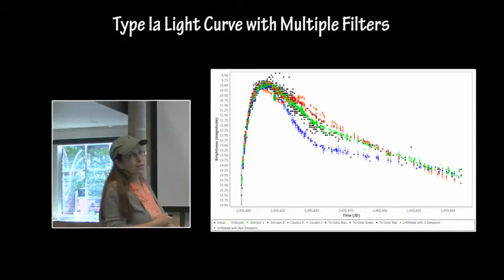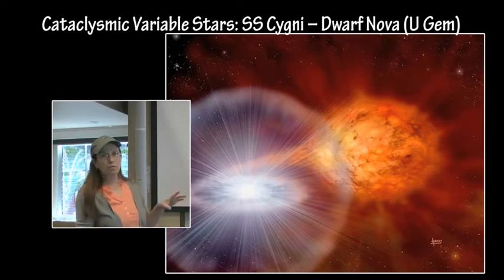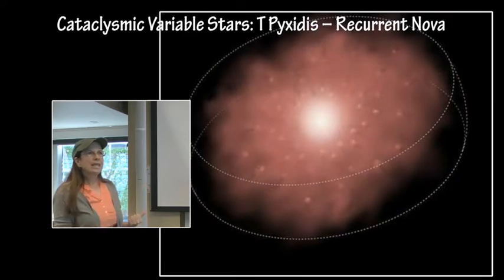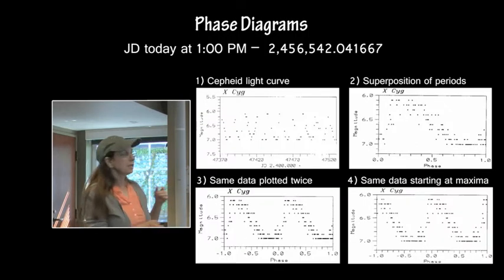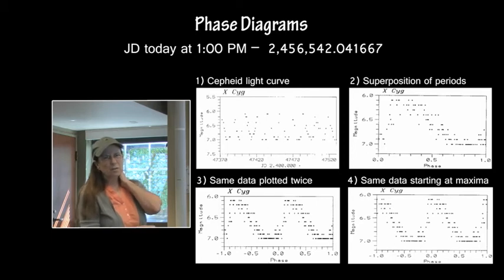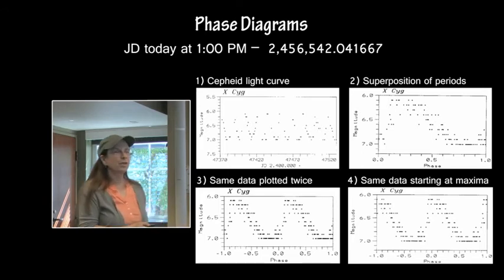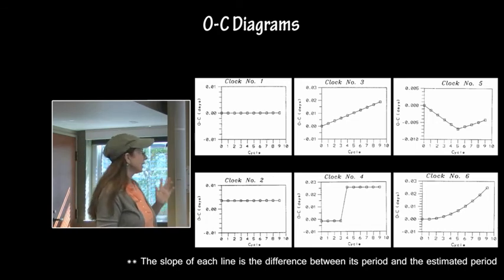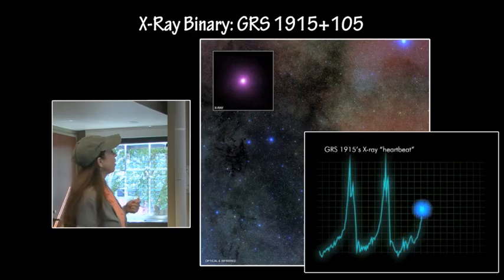The 2014 National Science Olympiad Astronomy Event Part 4